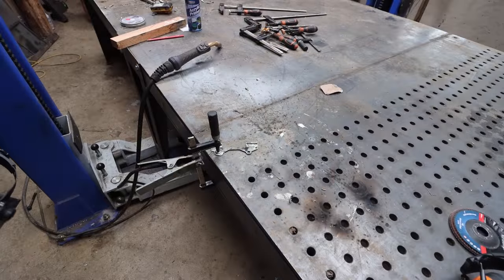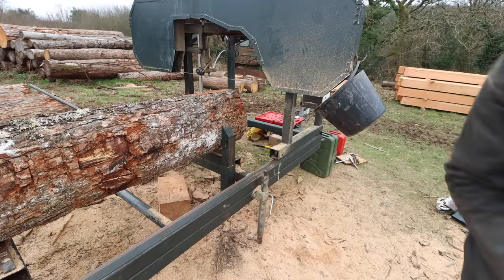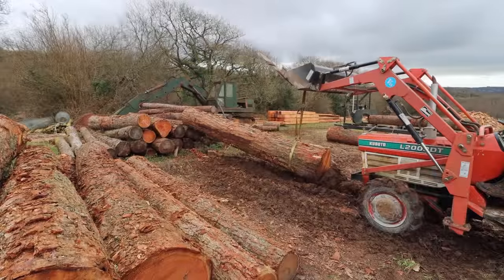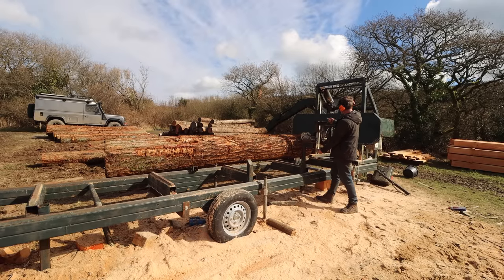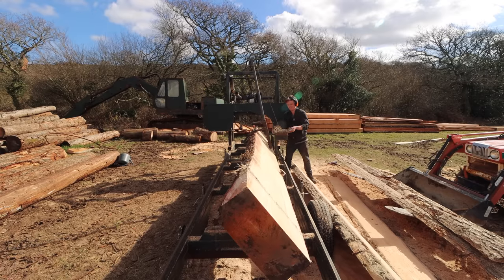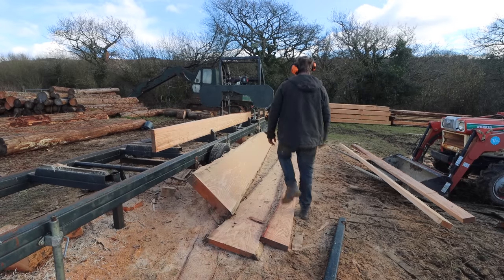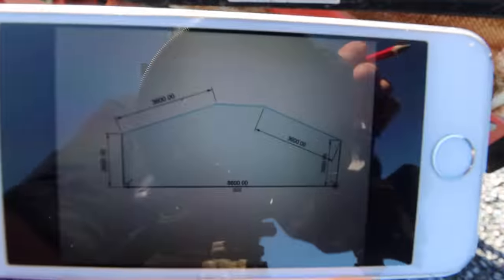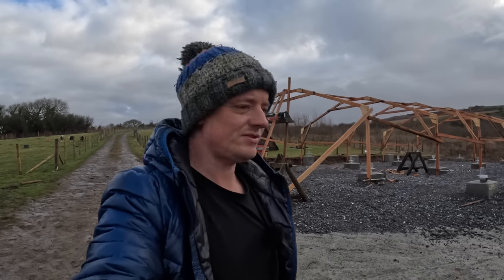Timber Framed Barn Part 7 More Milling And Temporary Workshop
Its the last week of preparations for the timber framing. I have milled all but 4 logs from the pile and we now have most of the timber we need for the frame. I also milled lots of 4x2 for the temp structure. I managed to get the temp structure frames up but the weather turned on me so I will have to finish it when the weather improves. The guys that are helping are coming to start in a few days so I need to get moving!